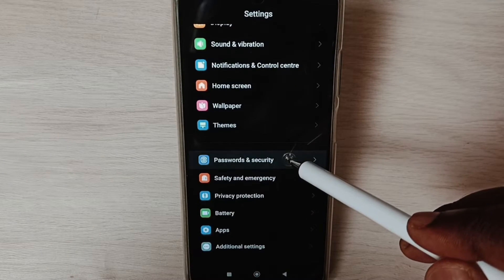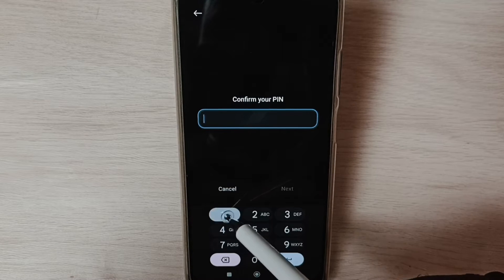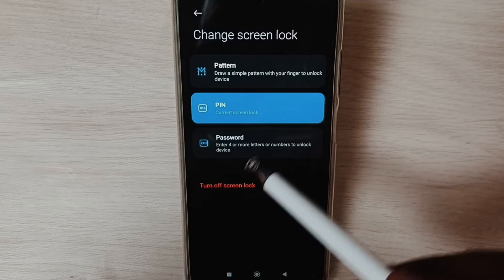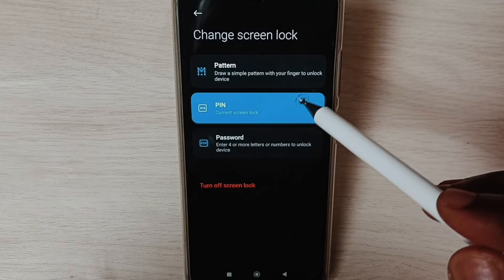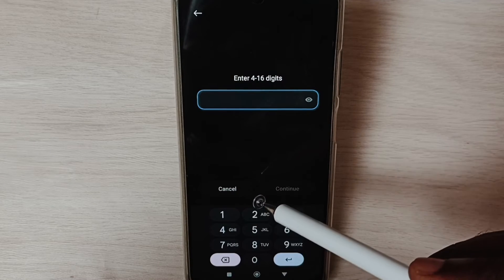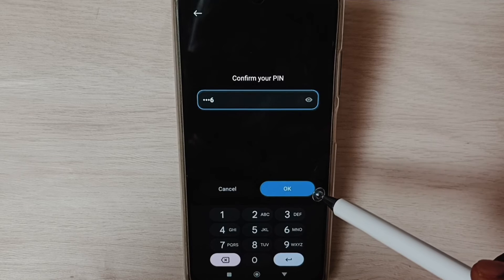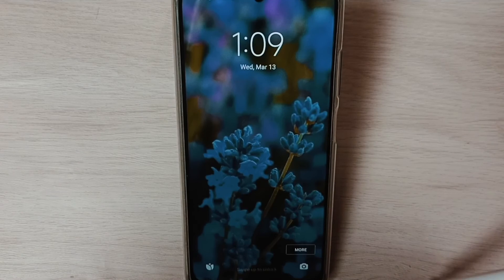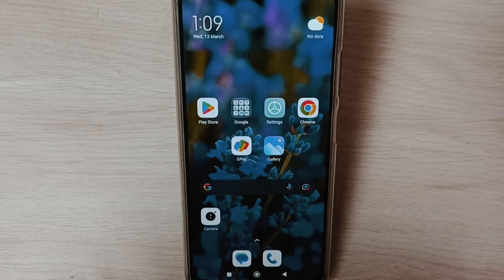Redmi 13/13 Pro : How to Change Password or Passcode